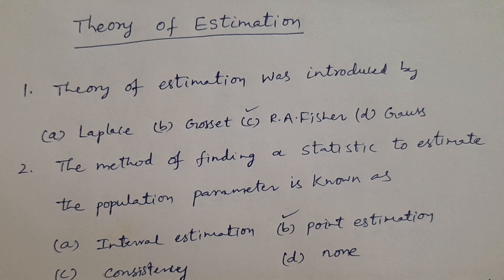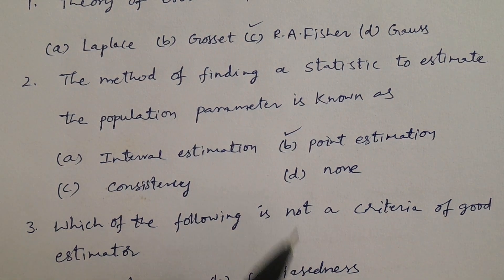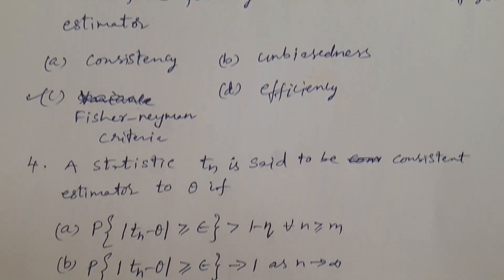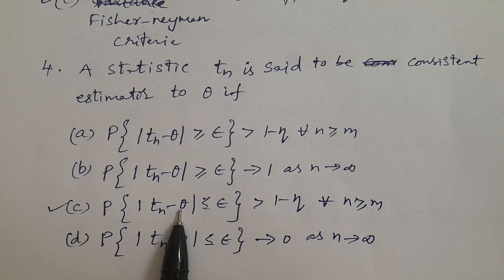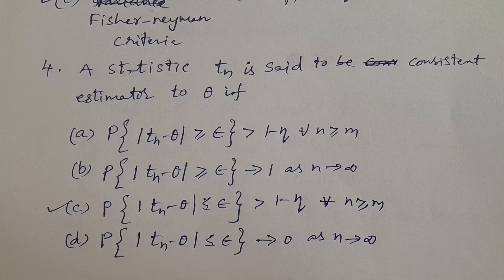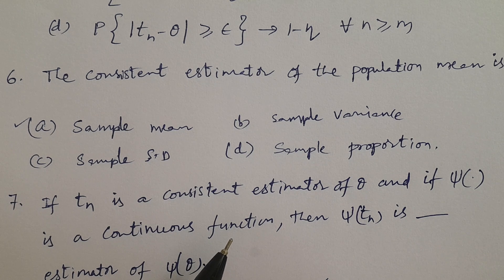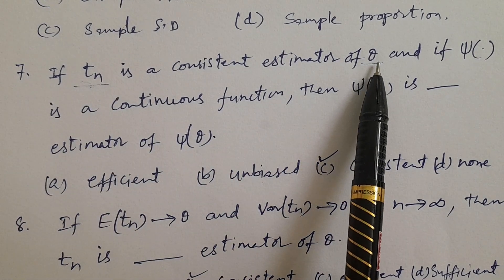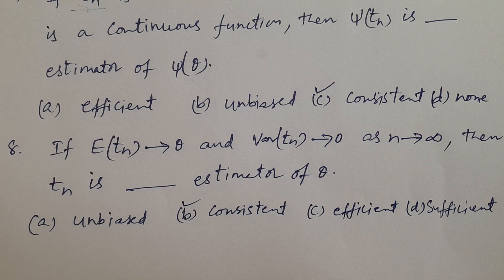Statistics Competitive exams & PGCET Lesson-99: Theory of Estimation Part-1